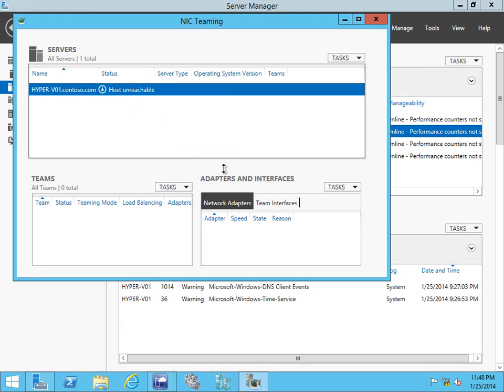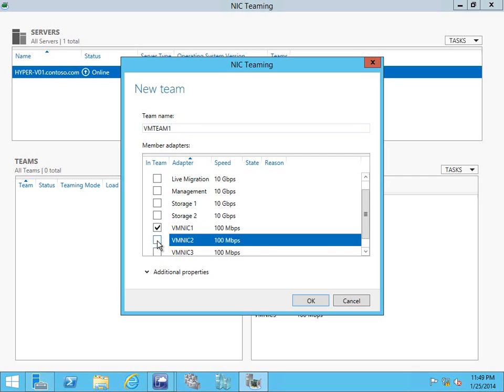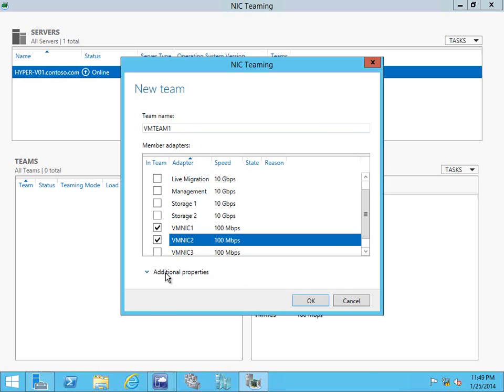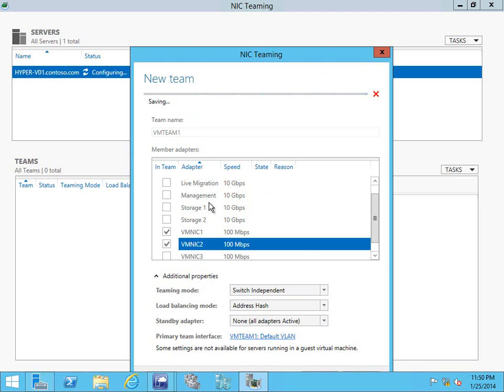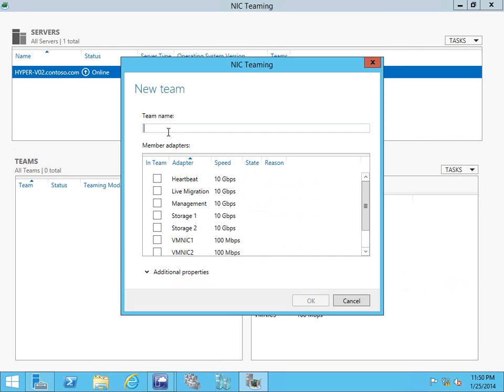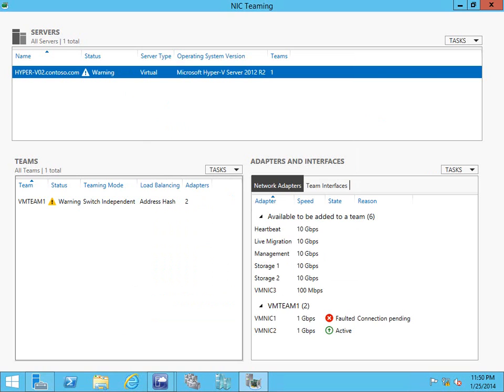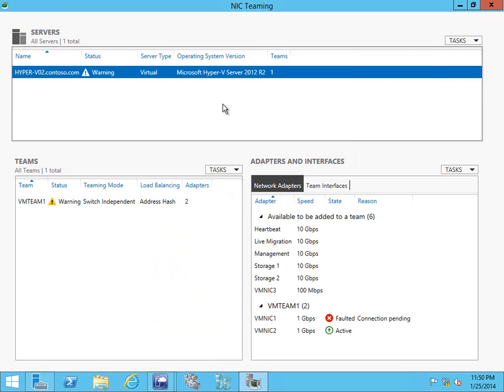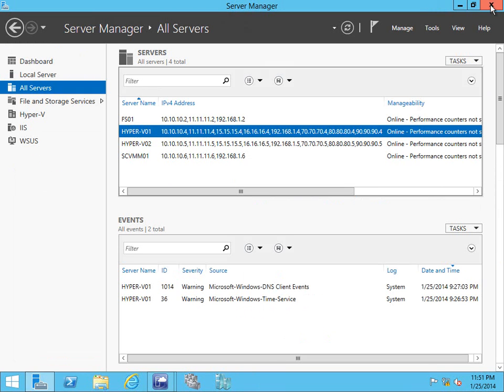NIC teaming in Server 2012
This short video demonstrate how you can configure NIC teaming. This option is built into Windows Server 2012 onward operating systems.
Server Manager has been use to demo the remote configuration of NIC teaming for HYPER-V hosts.